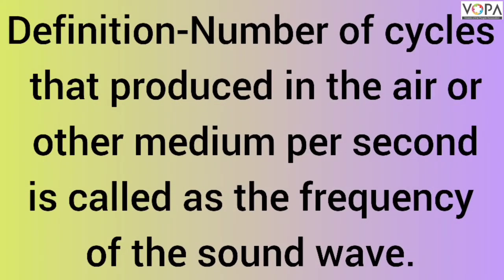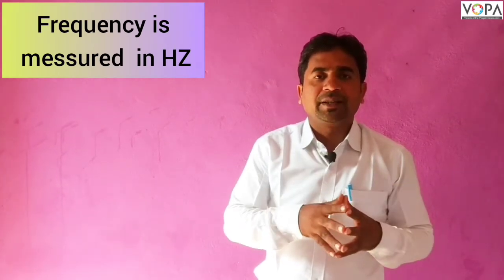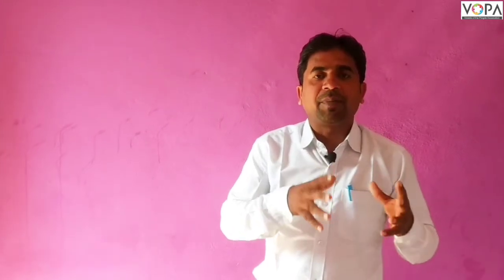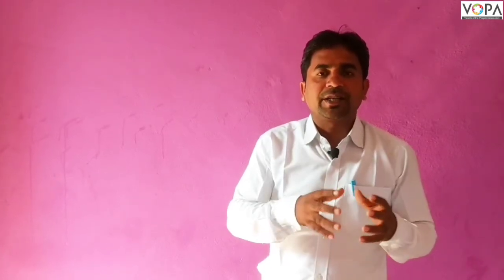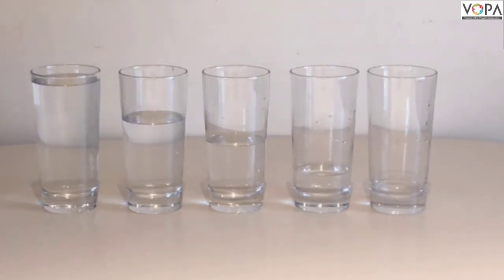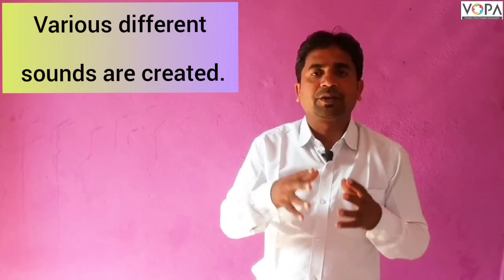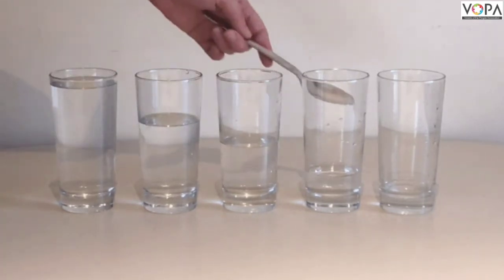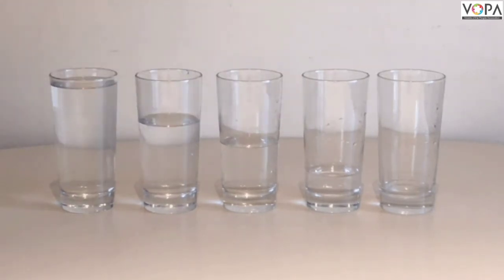6th | Science | Chap 13 | Sound | V4 | V-School